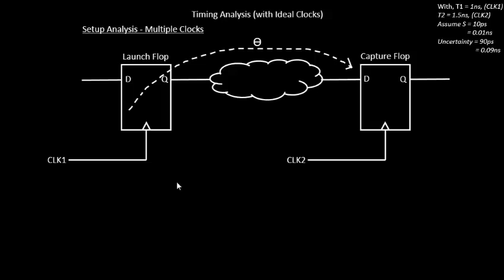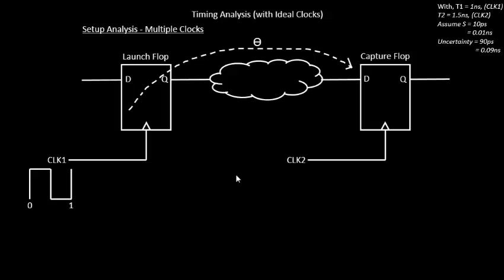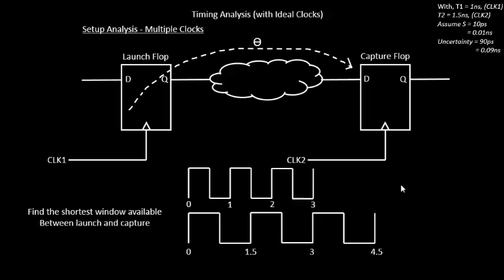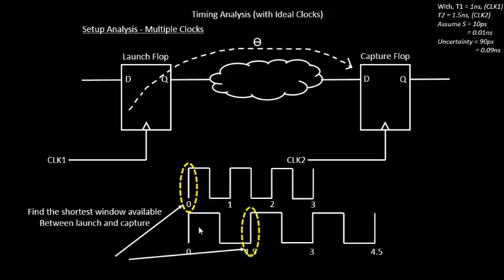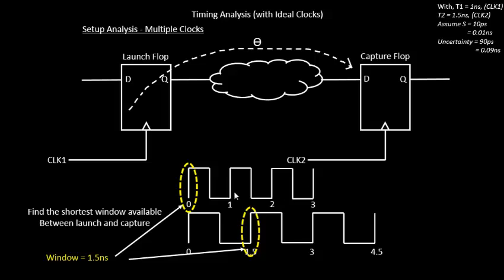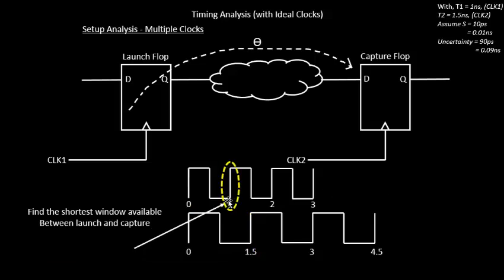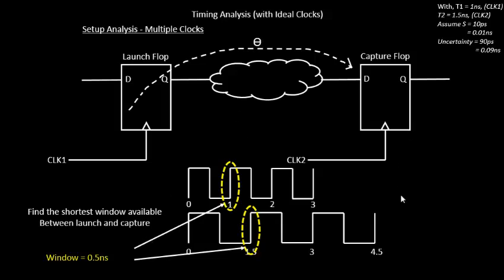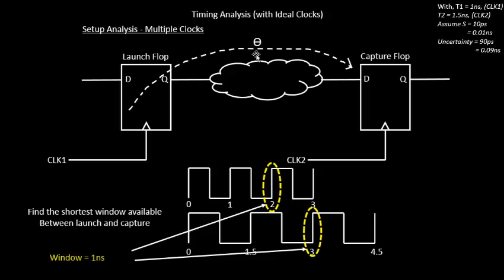How to do Static Timing Analysis with Multiple Clocks?? Learn @ Udemy- VLSI Academy